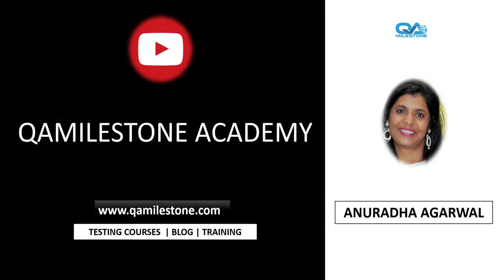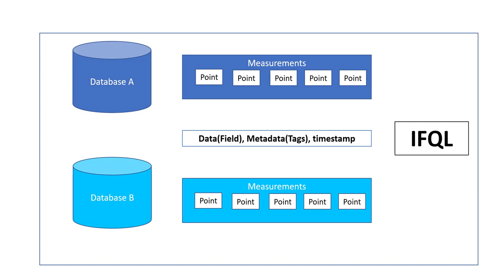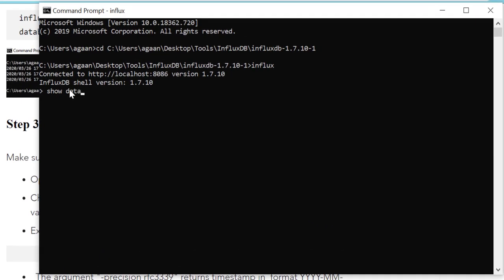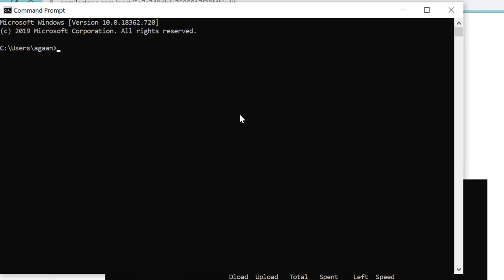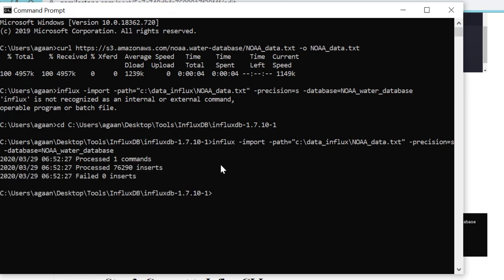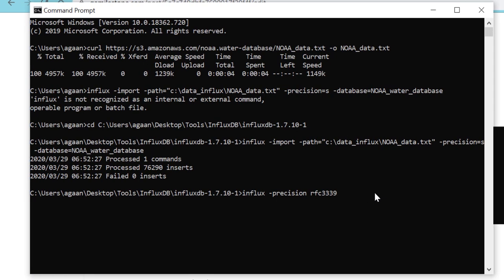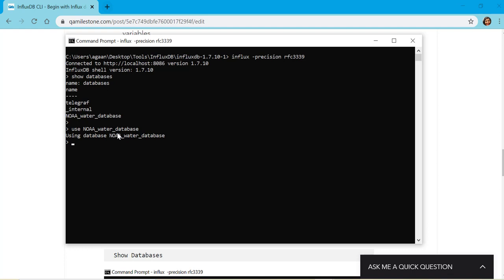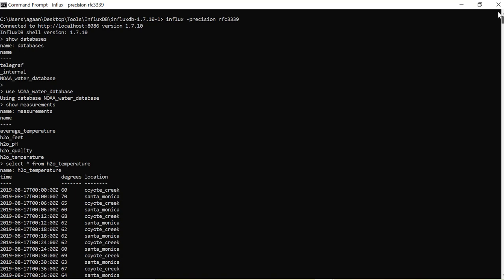02 Real Time Monitoring - Influx CLI -Begin with Database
Start with InfluxDB CLI.